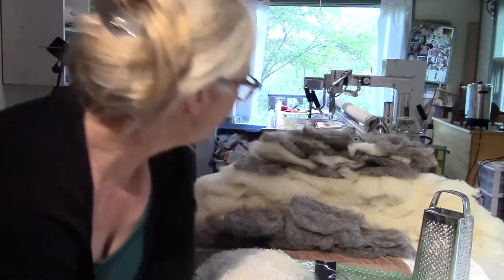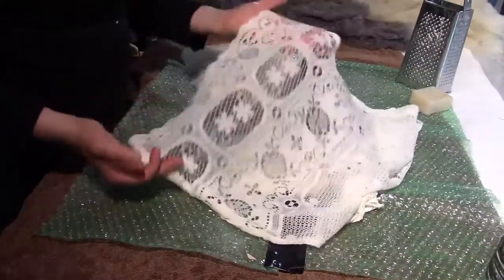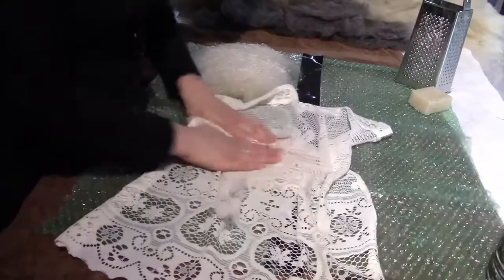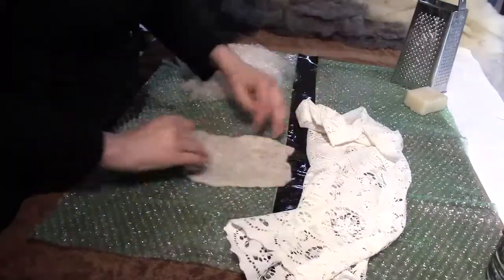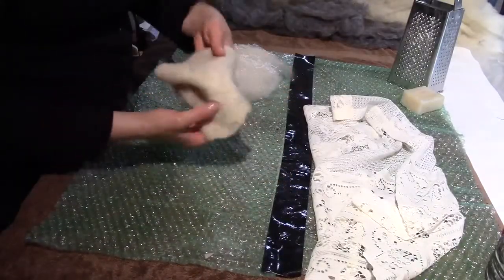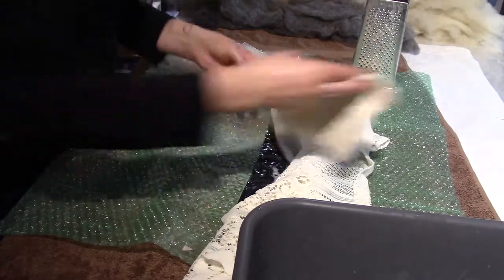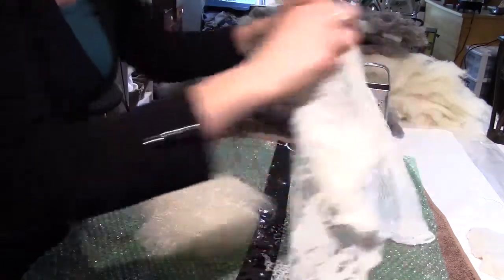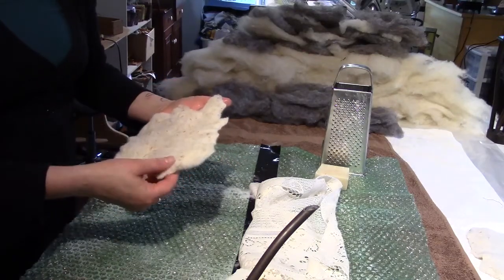Bridget O'Flaherty's Sew With Me Sunday 5 Wet Felting and Thread Painting a Barn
Join Bridget for an Eco-Minute, a wet felting demo, and progress on her current thread painting commission using her longarm machine.